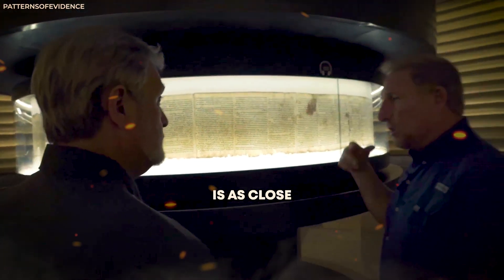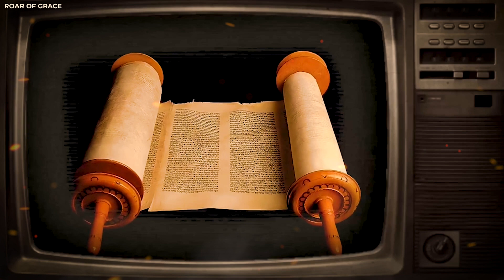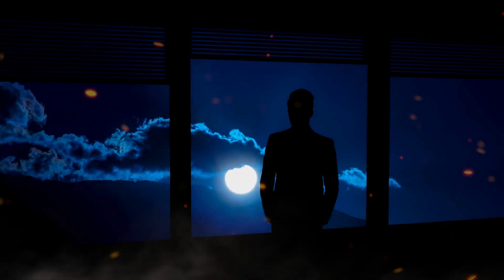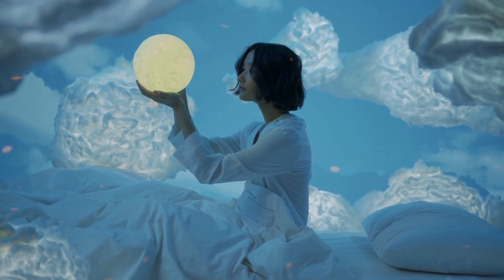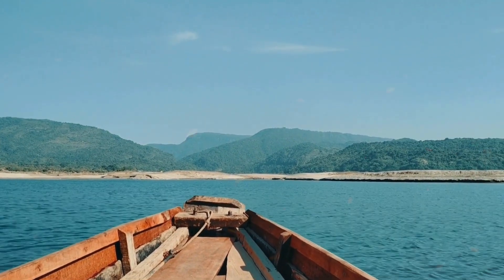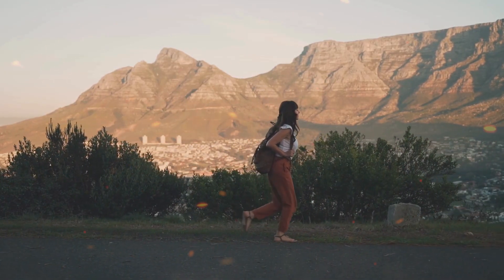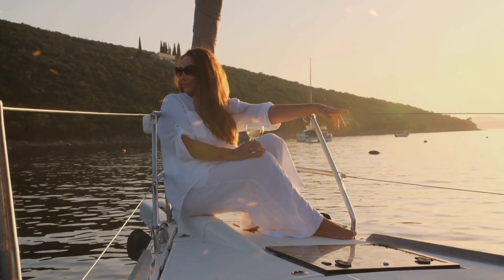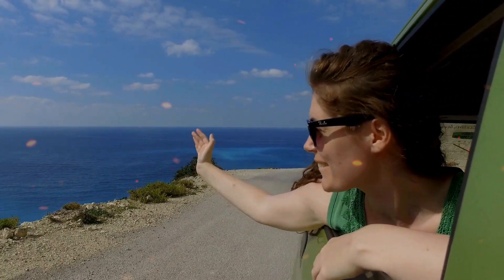Shroud of Turin EXPOSED — 6 Forensic Clues You Can’t Ignore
Is the Shroud of Turin truly the burial cloth of Jesus… or the greatest hoax in history? In this video, we break down 6 jaw-dropping forensic clues that challenge what you thought you knew about this mysterious relic. From bloodstain pattern analysis to radiocarbon dating, we dive deep into the science and controversy surrounding one of the most debated artifacts on Earth.

Whether you're a skeptic or a believer, these revelations will leave you questioning everything.

📌 Chapters:
0:00 Intro
1:05 Clue #1 — Blood Evidence
3:42 Clue #2 — Image Formation
6:10 Clue #3 — Pollen Analysis
8:25 Clue #4 — Fabric Dating
10:53 Clue #5 — Anatomical Accuracy
13:20 Clue #6 — Forensic Pathology Breakdown
15:47 Final Thoughts